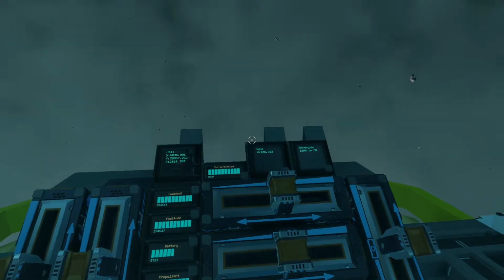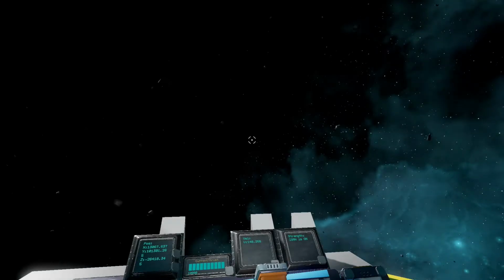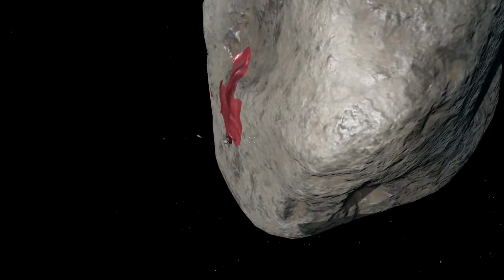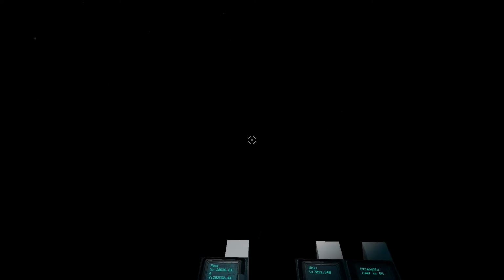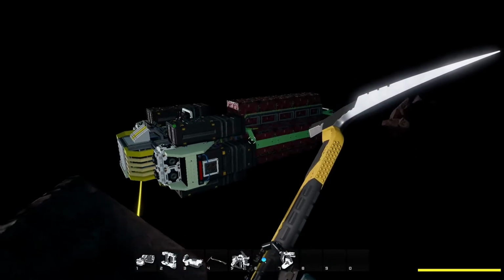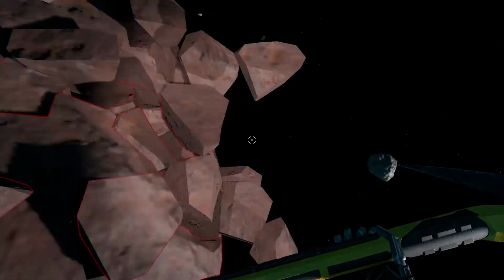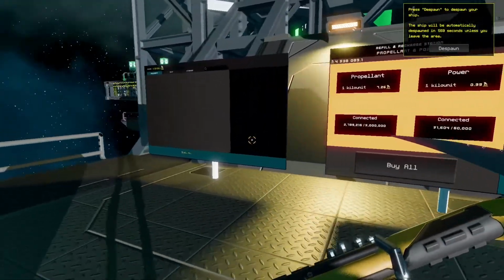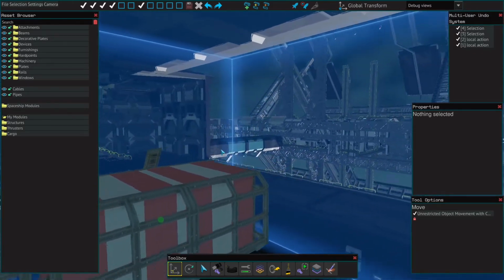Outside the safezone - EP03 - Starbase Closed Alpha with Dukegrimm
We have our first adventure outside the safe zone. We're going deeper into the asteroid belts in search of rare ores that can be used in ship construction.